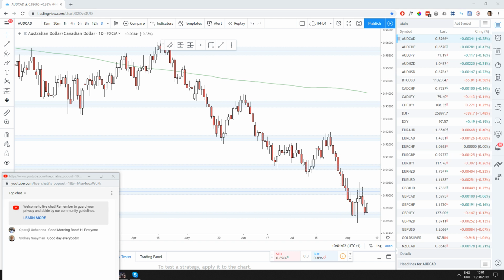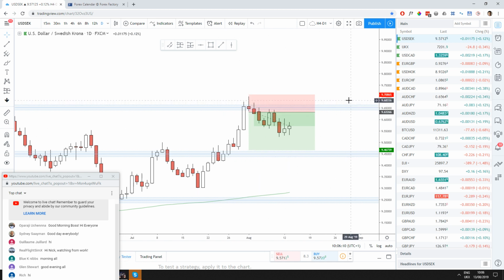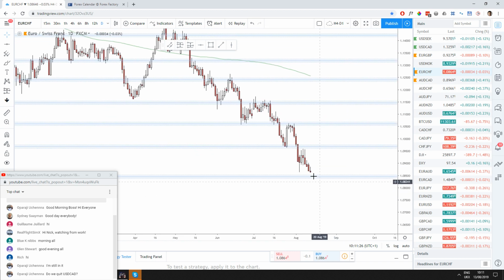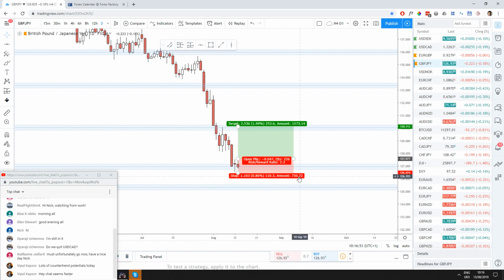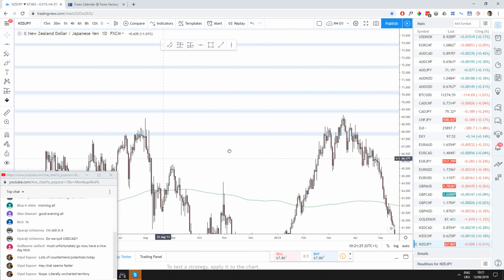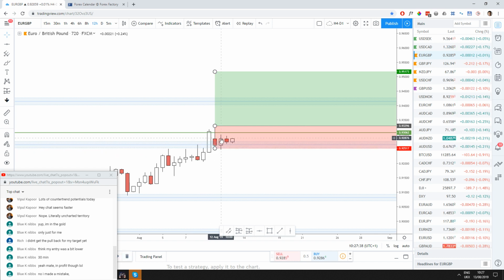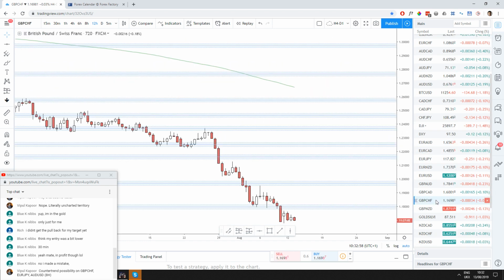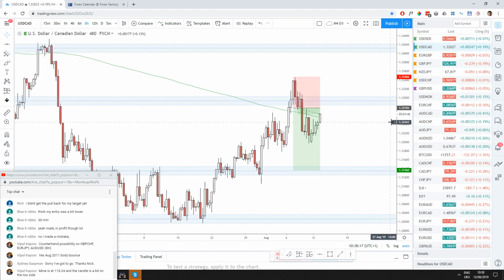USDCHF Continuation Setup + 3 More Potentials (Analysis 2019-08-13)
Some strong potentials in this Tuesday analysis session. USDCHF is looking solid for a short continuation trade - keep this at the top of your list an set a pending order if need be!

We have two pairs at support with GBJPY and NZDJPY. Look for confirmation for these reversals as they are both counter trend.

Lastly, EURGBP is a potential setup for a long trade and a short trade. This is a more complicated potential so I recommend checking out the video for this one.